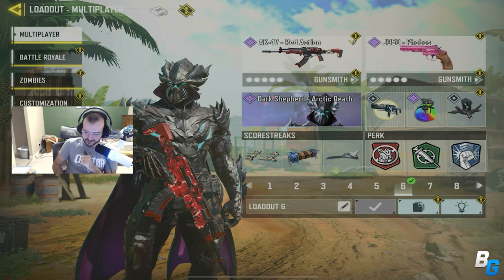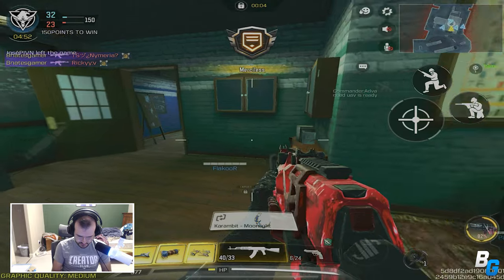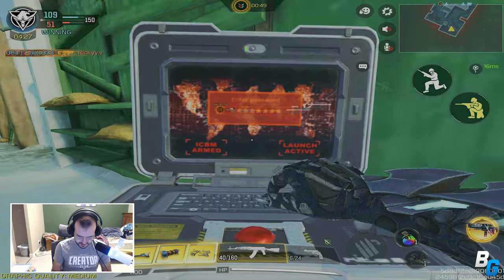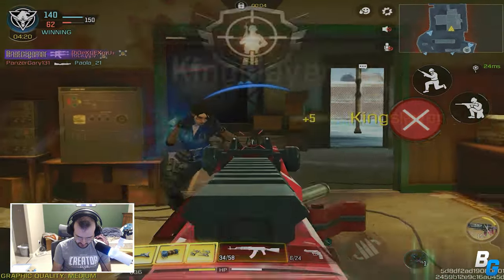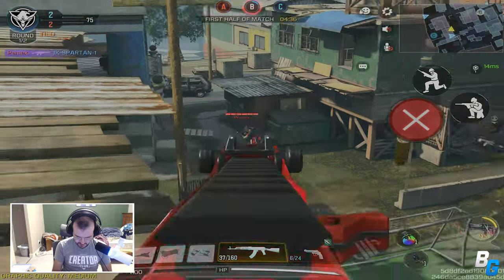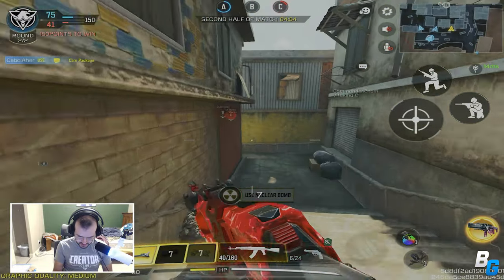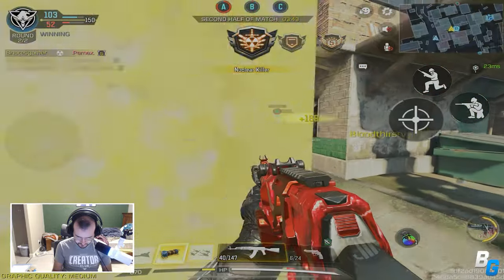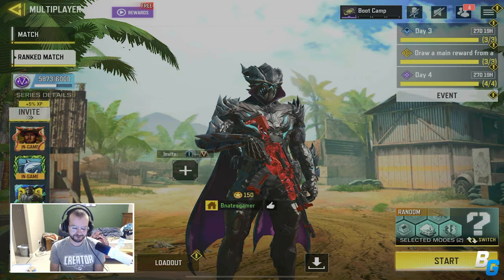The BUFFED AK47 gave me TWO NUKES in RANKED!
AK47 GOT A BUFF!